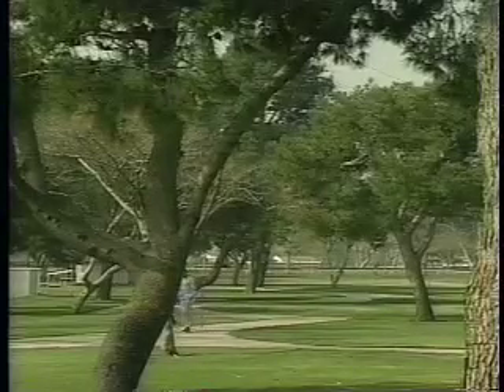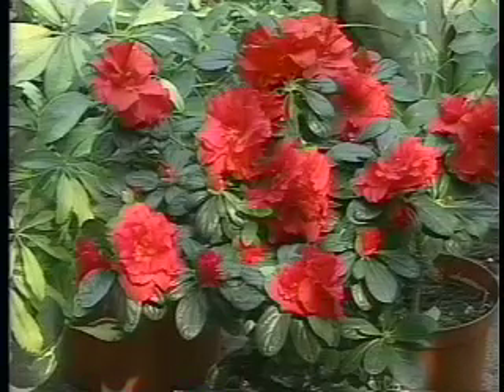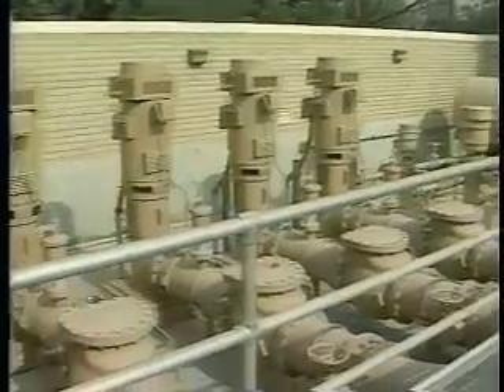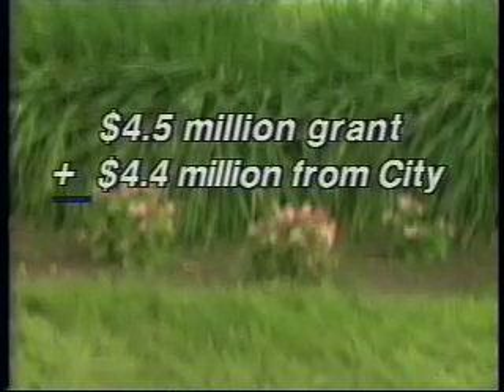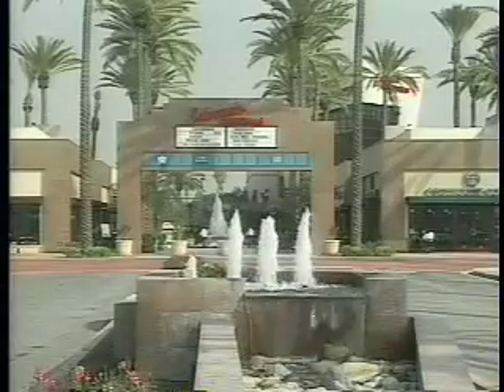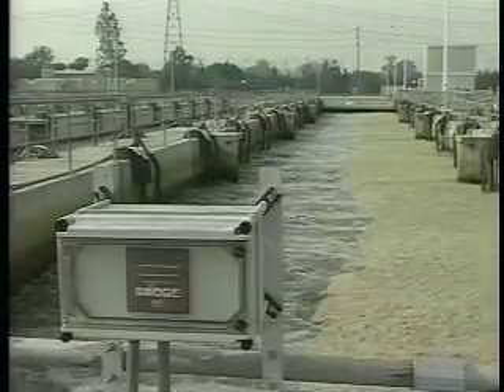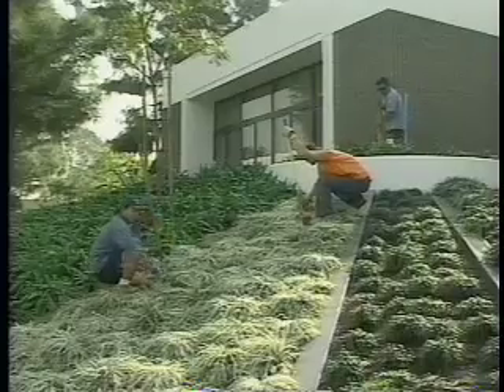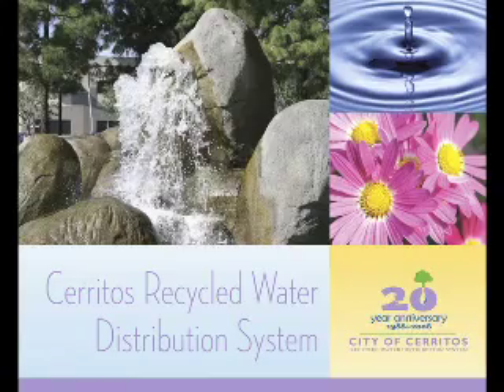Cerritos Recycled Water System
How we recycle water in the City of Cerritos